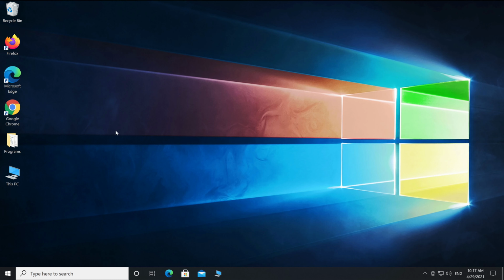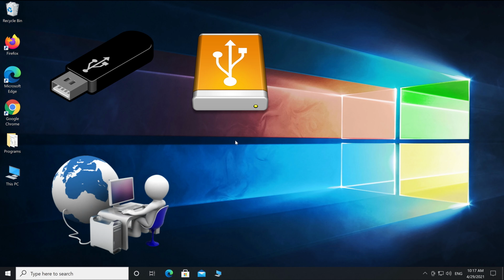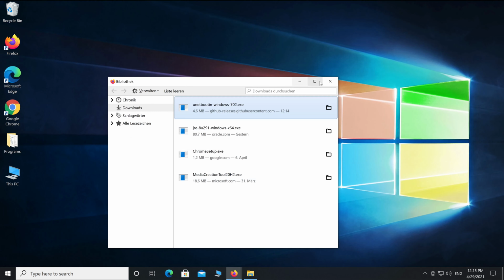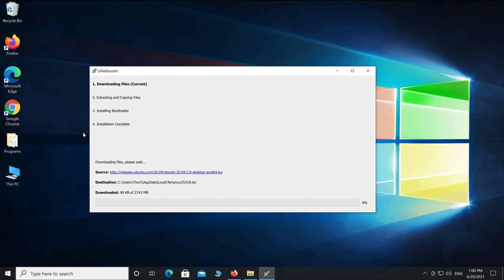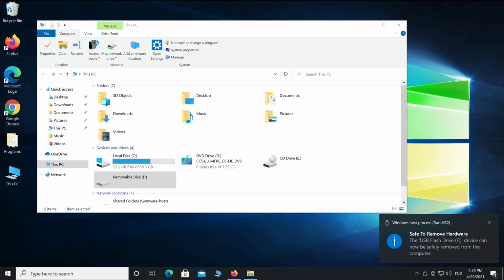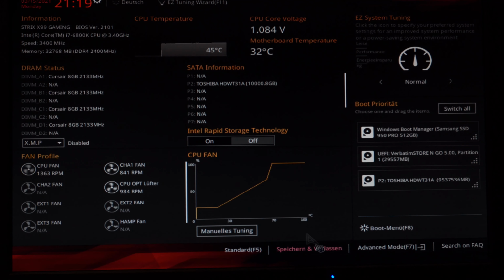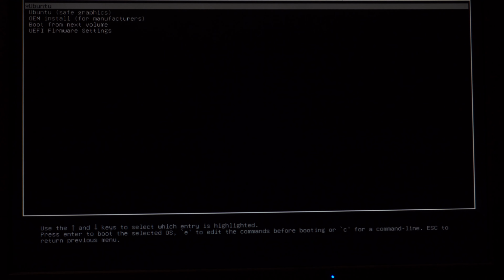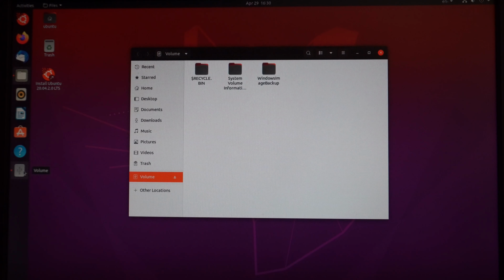Windows 10 does not start or boot how to recover data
Windows 10 doesn't start or boot and Startup Repair will not work. Then a data backup and reinstall Windows 10 will help.
This tutorial will help you in this case. This video shows you how to get back access to your files and folders by booting your Windows 10 PC from USB.

You will then see how easy it is to back up your data. All you need is a UBS stick, a Windows computer with internet access (if you don't have another one, ask one of your friends) and then ideally you need an external USB hard drive for your data backup or you can save your data in a cloud.